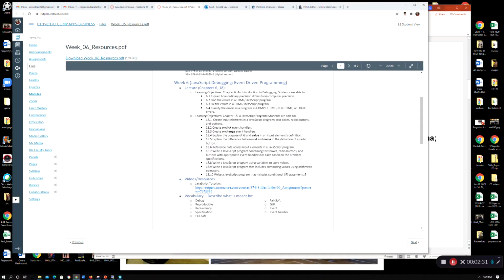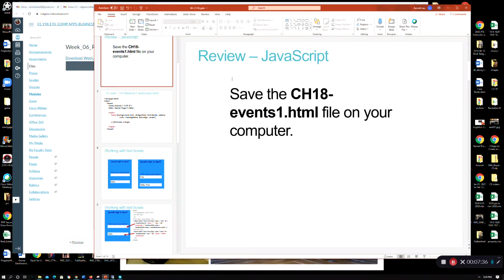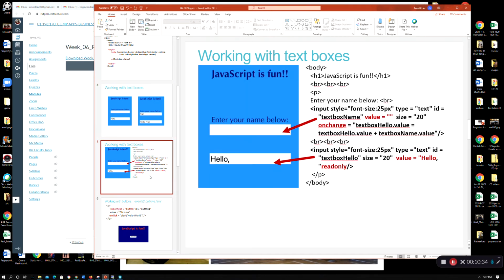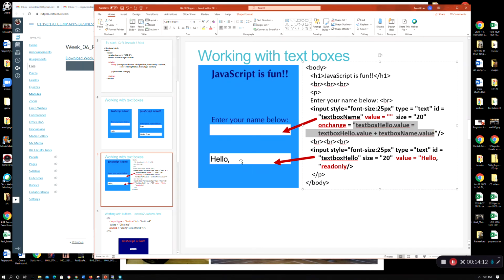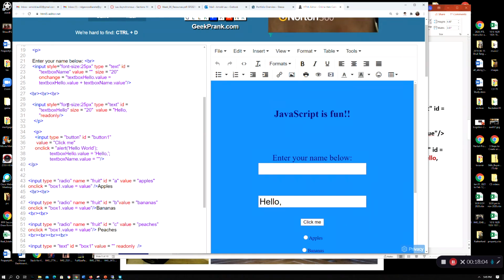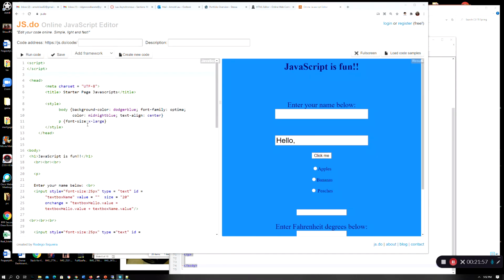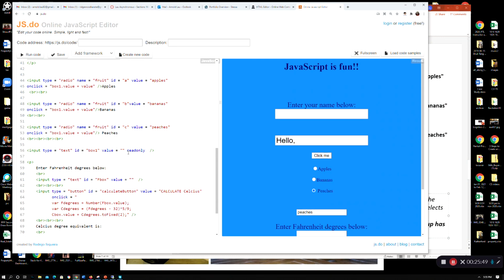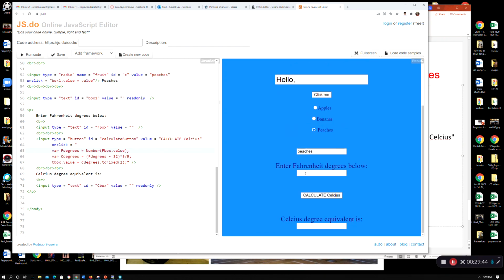Spring CS170 Chapter 18 Javascript Source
Rutgers CS170 Chapter 18 Javascript Intro